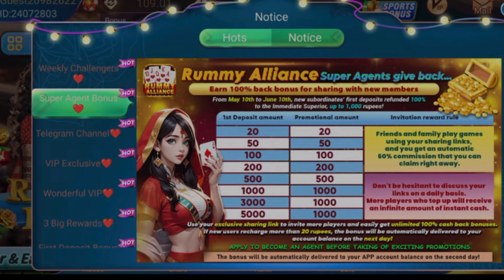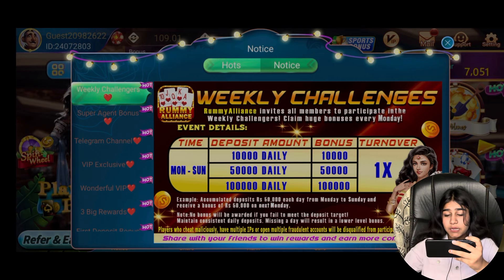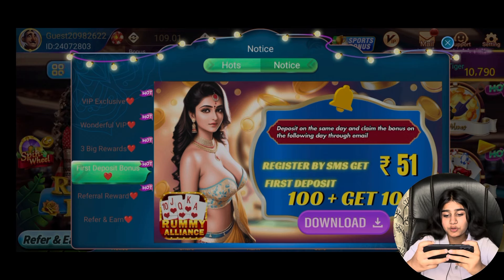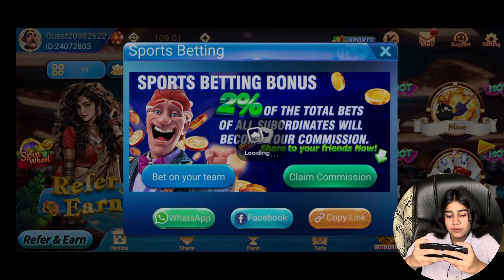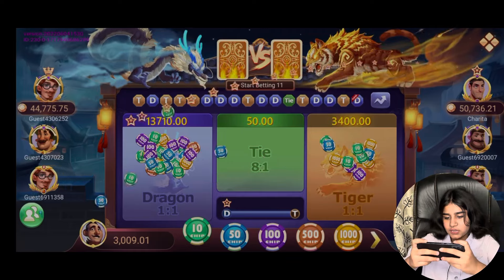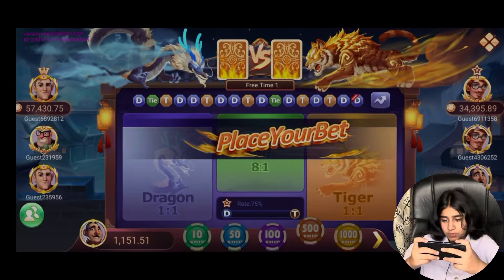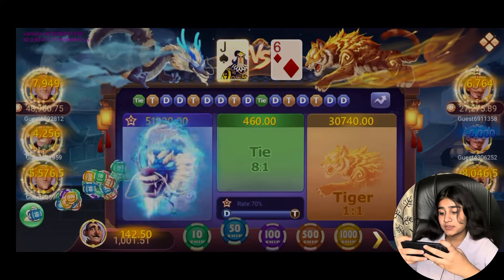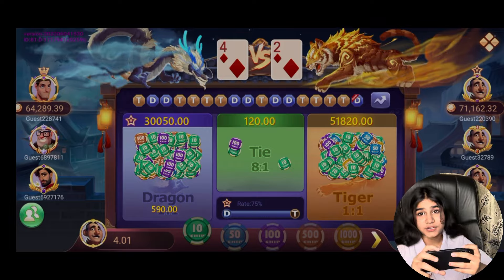₹426😸Bonus | New Rummy App Today | Teen Patti Real Cash Game | New Teenpatti App 2024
Guys Share Kardo Video Ko...

Queries Solved-

Rummy app Dragon Vs Tiger
500 New Earning Apps 2024 Today Free Paytm Cash
Best Paytm Cash Earning Apps
Rummy agent money making method

dragon vs tiger new trick

1. teen patti game today
2. teen patti paytm cash game
3. teenpatti paytm cash
4. teenpatti game earn money
5. teenpatti real paytm cash
6. game real paytm cash
7. playing rummy game for real cash
8. best rummy game to earn money
9. online rummy game for real cash
10. rummy game earn money

Rummy app download link
New best rummy earning app
Dragon vs tiger tricks
New rummy app New rummy app today
new rummy app link
new rummy app sign up bonus 51 today new rummy app today launch
new rummy app 2023 51 bonus
best teen patti earning app
Rummy app me game kaise khelen
Rummy app kaise use karen
dragon tiger game new trick

teen patti apps
rummy real cash withdraw
earn money from apps
dragon vs tiger game app
dragon vs tiger 100% winning trick
dragon vs tiger win trick
new rummy app
new rummy app 500 bonus today
teen patti winning trick
dragon vs tiger live play and win
part time online money
game hack tricks
best game in india today to earn money
make money everyday
how to hack rummy game
Make Money from referral
Best Money rummy
dragon vs tiger apps

Earn With Raj